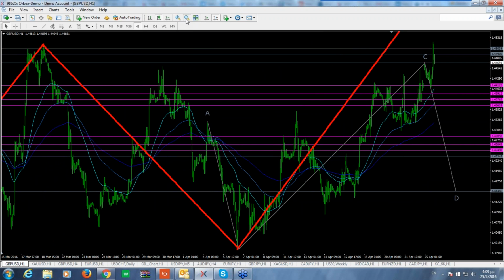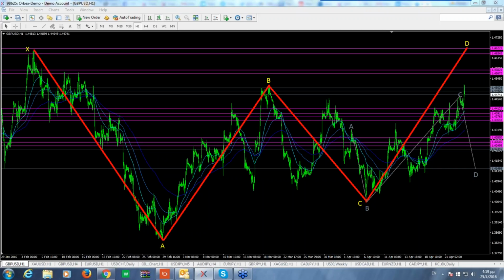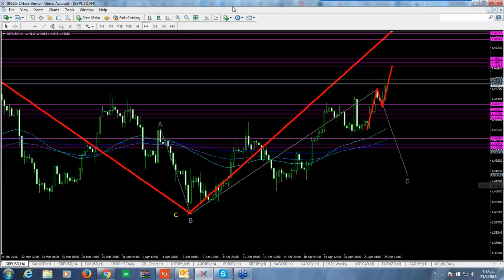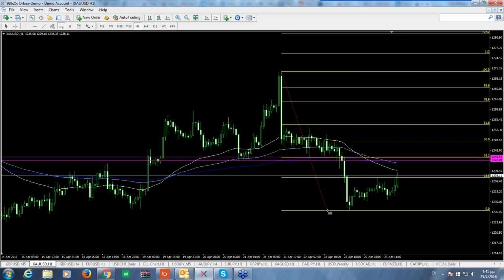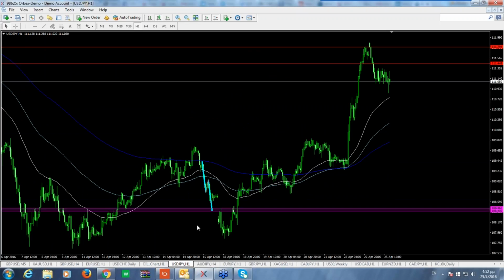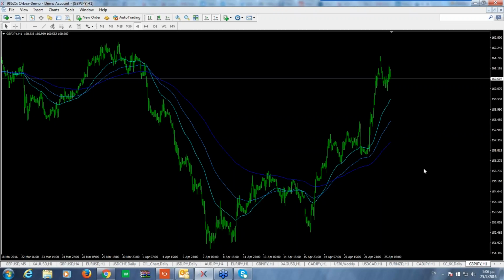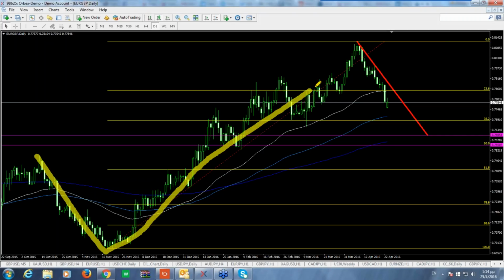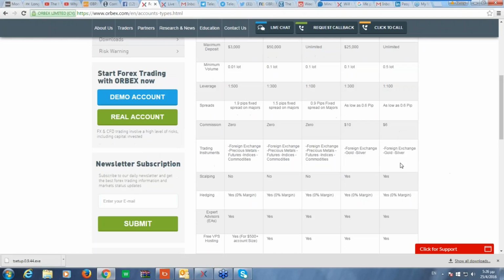Live Geometric Analysis by Kenny Simon 25 April 2016